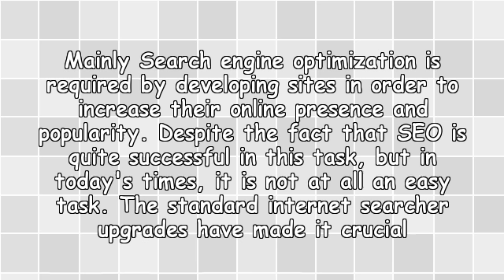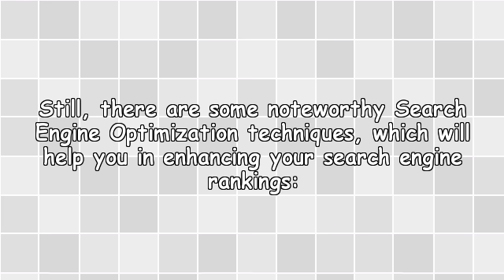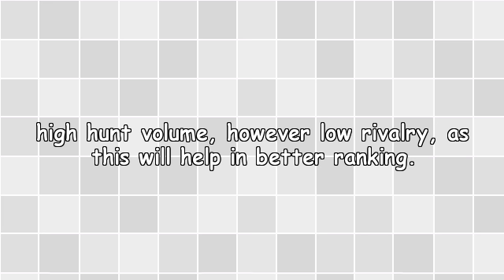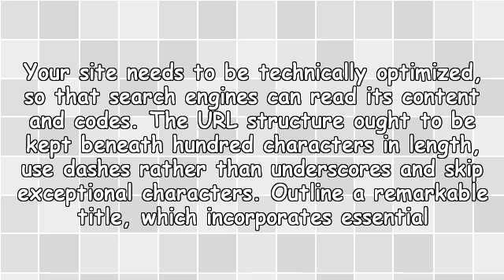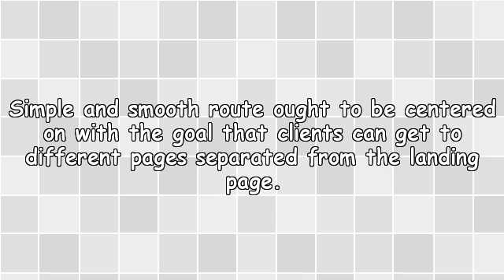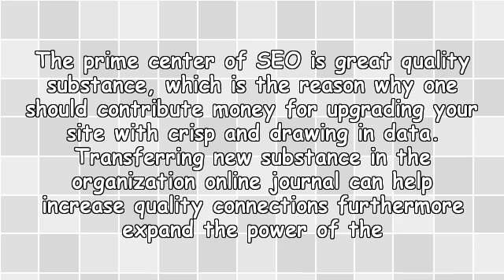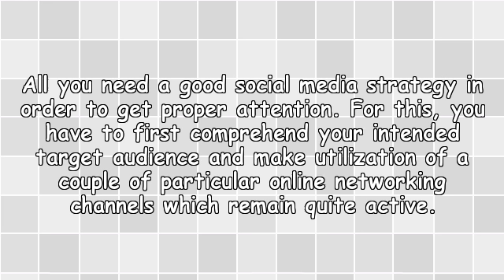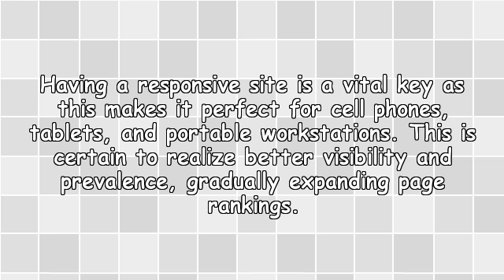How Search Engine Optimization Helps in Creating High Ranks for Your Website?